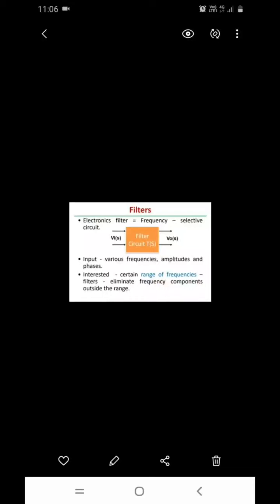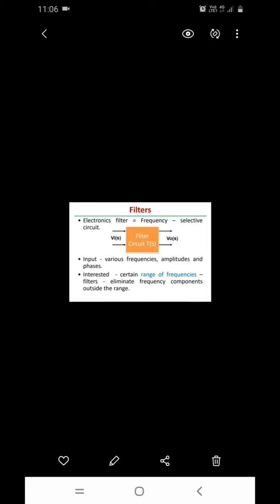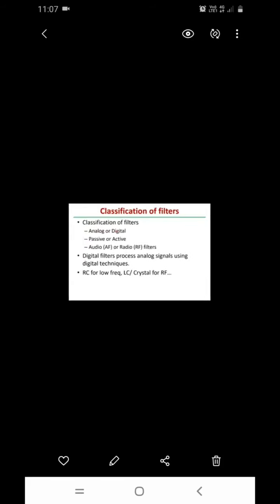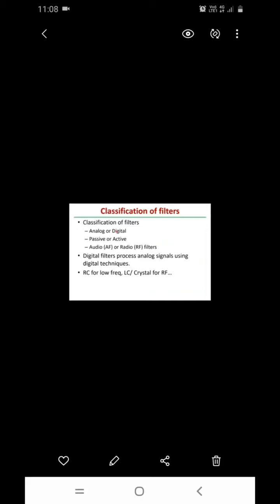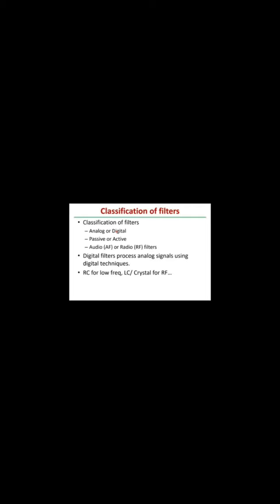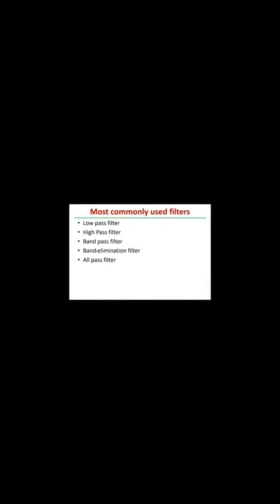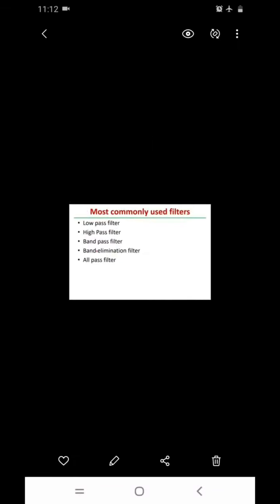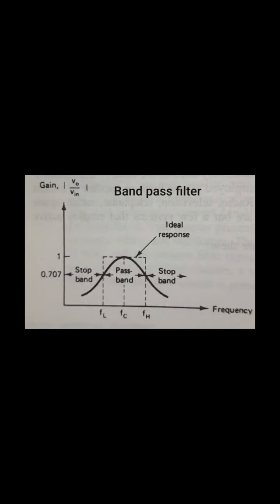18ec42 module 5 part 3